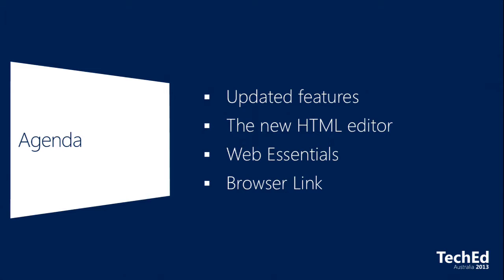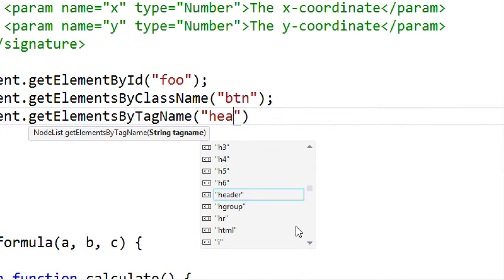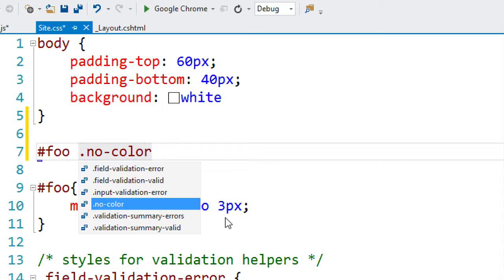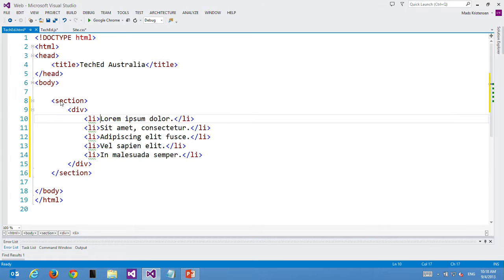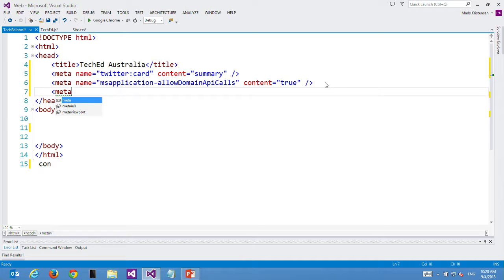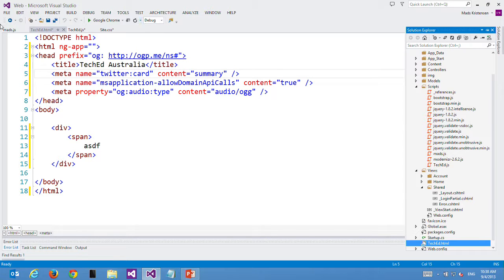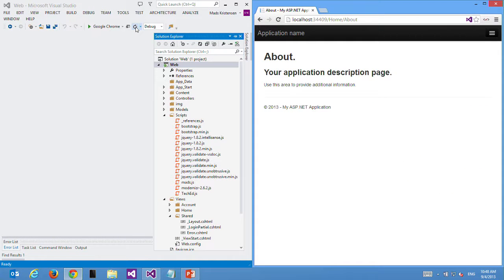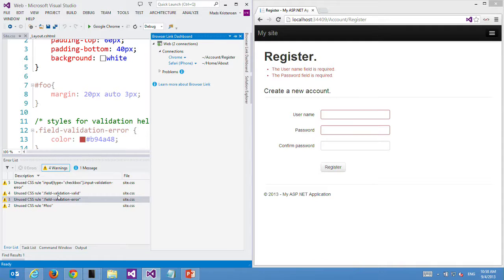TechEd Australia 2013 What's New in Visual Studio for Web Developers